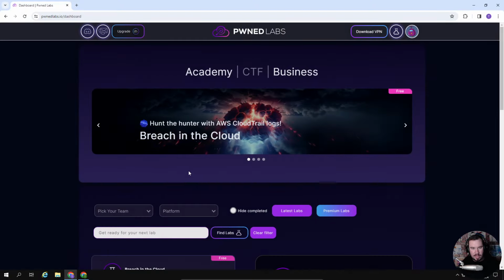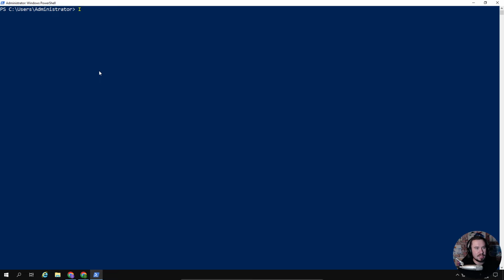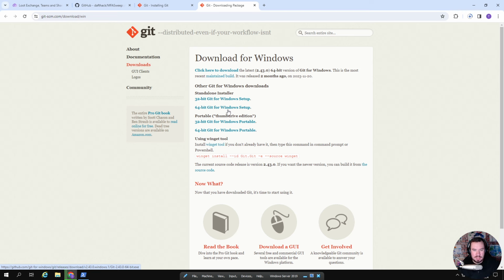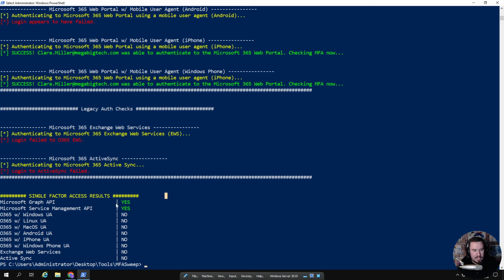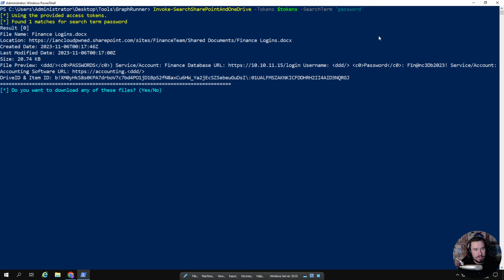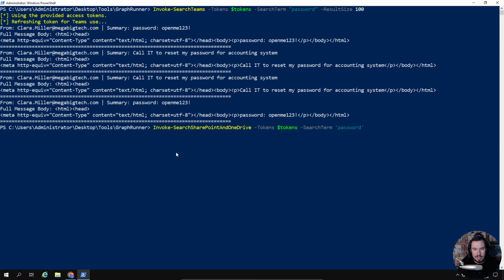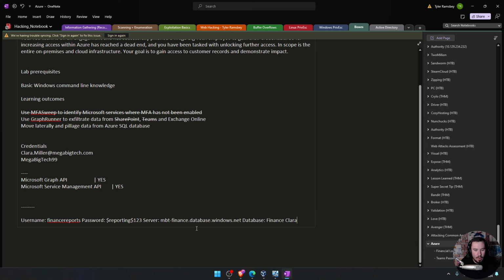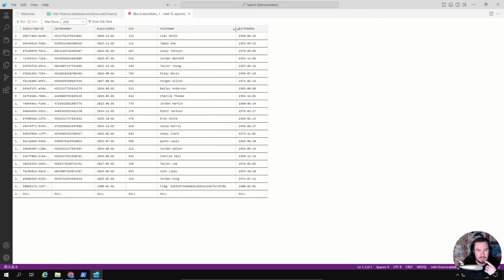Compromising Emails, Teams, & SharePoint with GraphRunner! -- [Azure Pentesting!]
📚 Resources:
Enroll in my Courses (search for Tyler Ramsbey)

--- In this video, I work through the "Loot Exchange, Teams and SharePoint with GraphRunner" lab on pwnedlabs.io.

The scenario is that we are on a red team engagement and have successfully phished an employee. Our goal is to gain access to customer records and demonstrate impact.

To do this, I demonstrate the following attacks:
- Using MFASweep to identify Microsoft services where MFA has not been enabled
- Using GraphRunner to exfiltrate data from SharePoint, Teams and Exchange Online
- Moving laterally and pillaging data from the Azure SQL database

-- it's free!